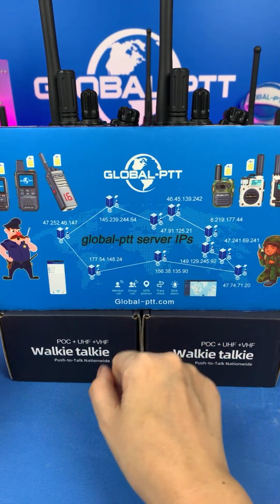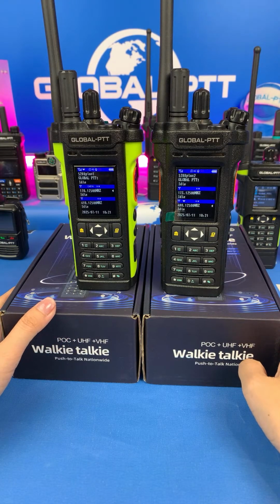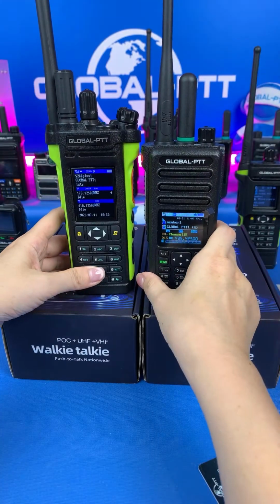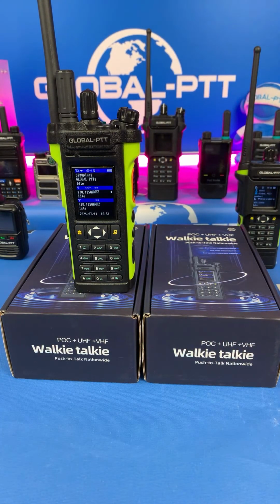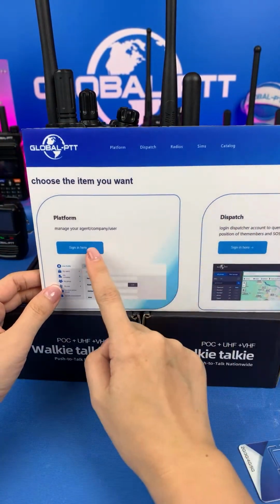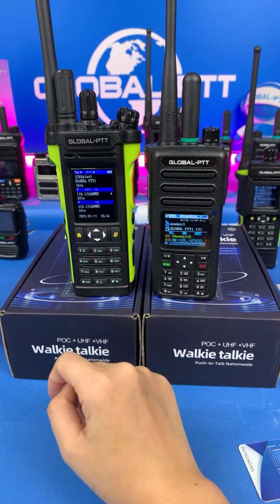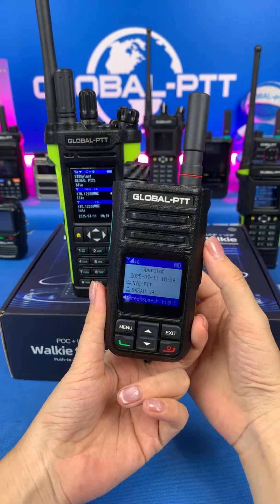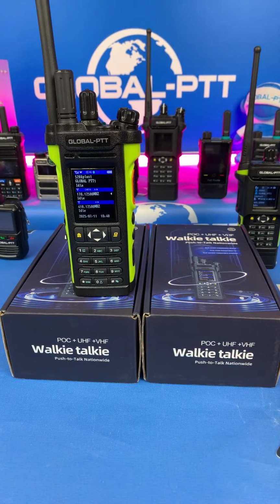「Sarah@global-ptt」正在直播！